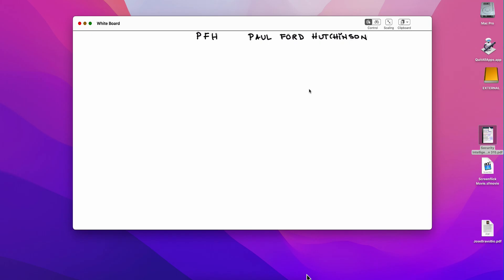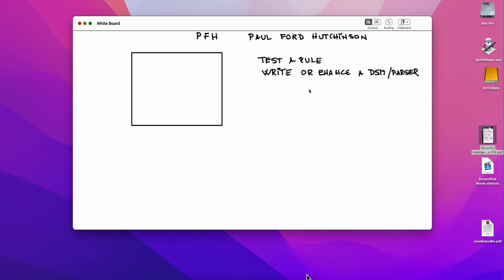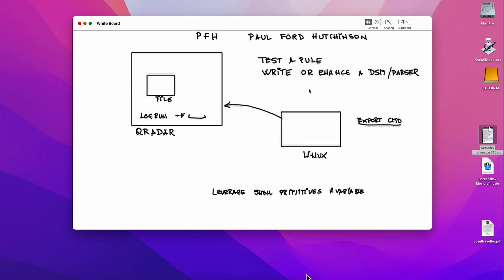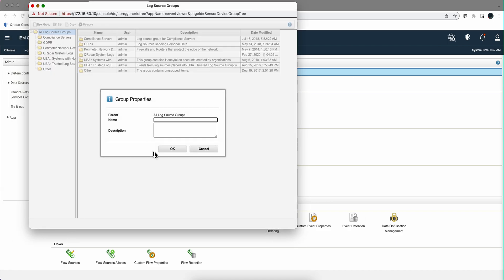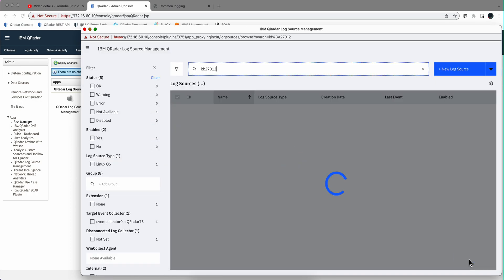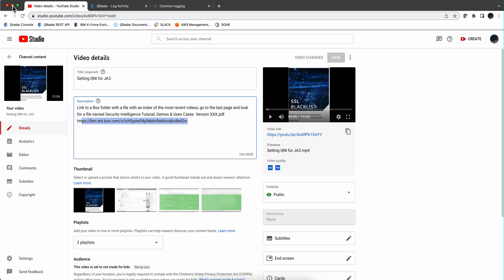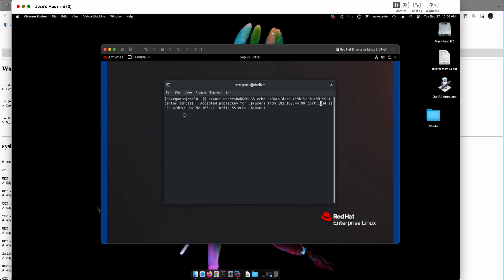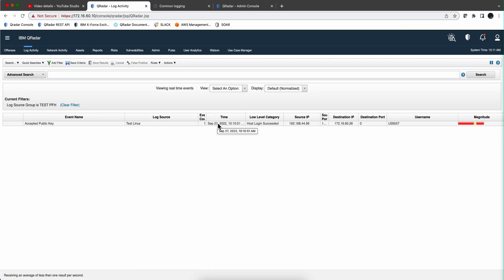PFH Tricks: Replaying Logs with echo, part 1 Introduction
ERRATA: I made a mistake, the core command we are using is not "export" but "echo". My apologies.